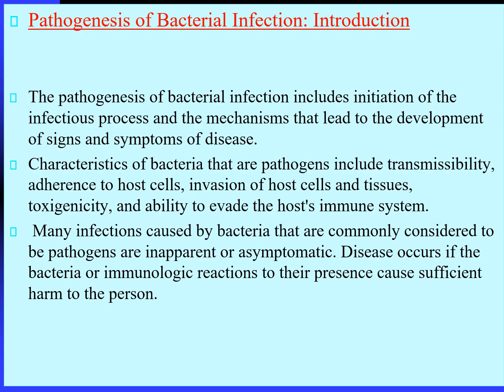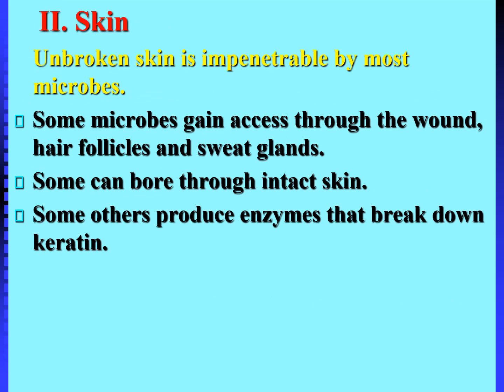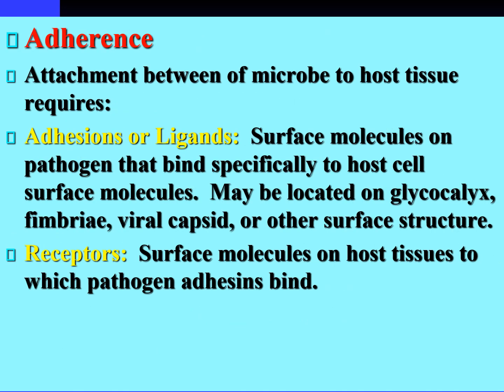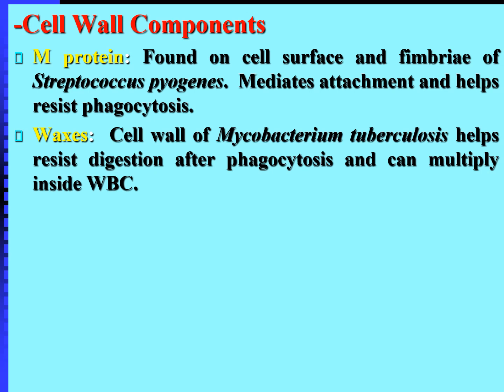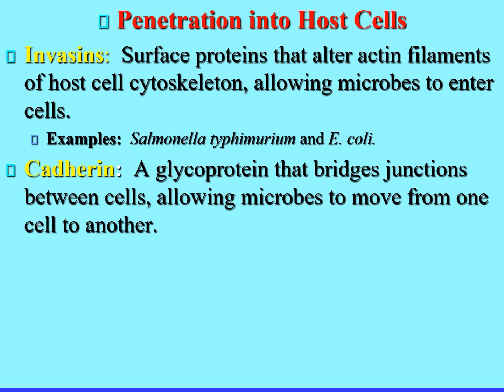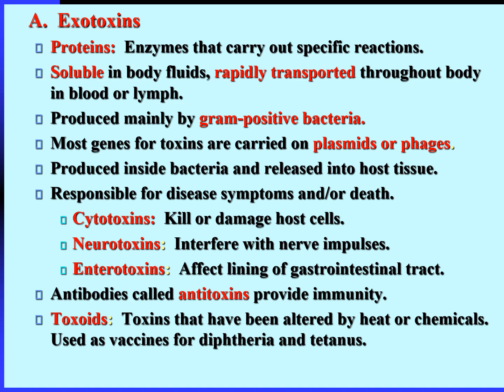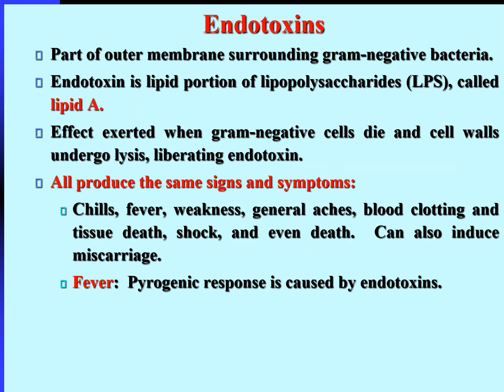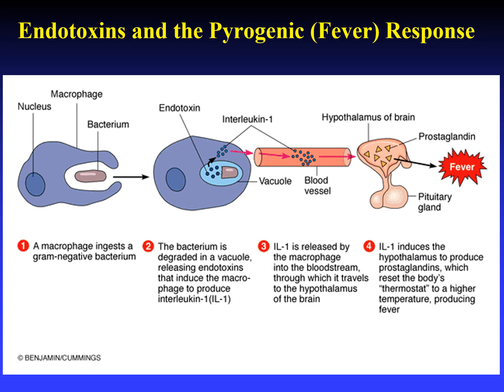Lec CLS Bacterial Pathogenesis video by Yasmeen Albayaa